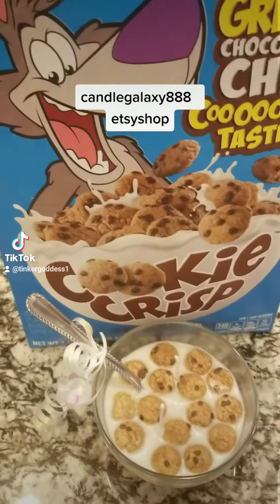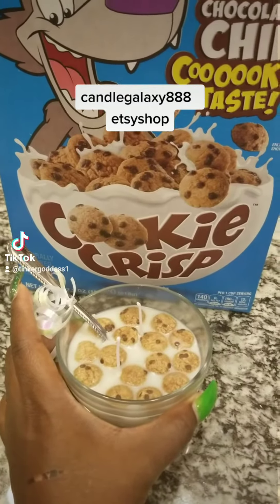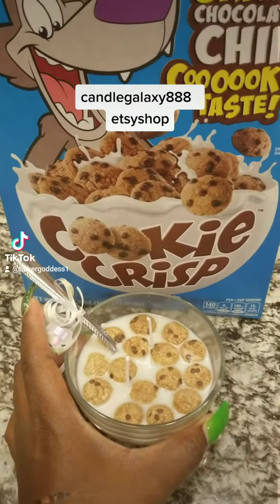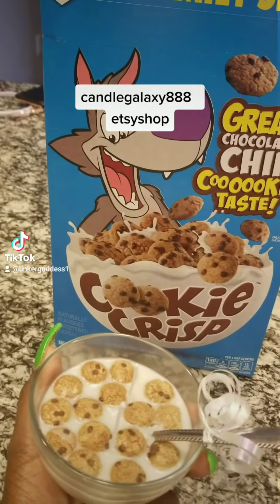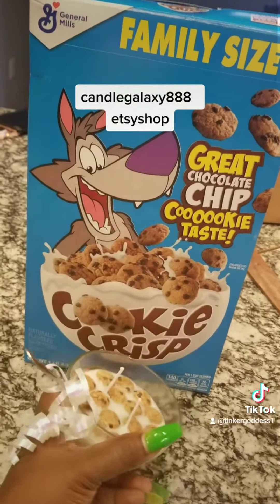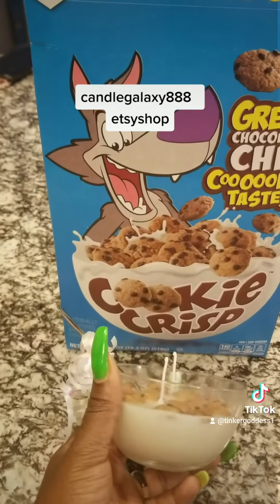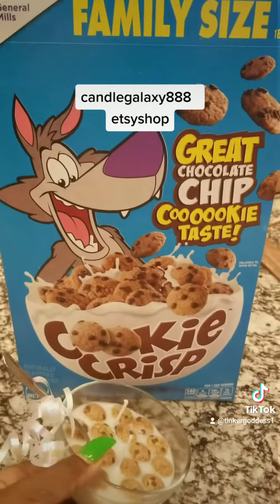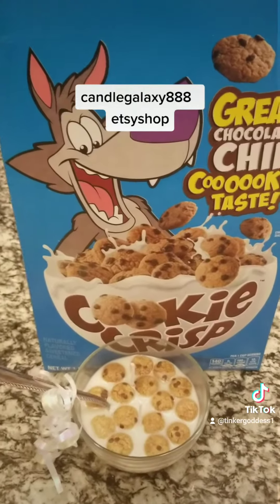diy cookiecrisp candle cerealcandle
head over to my etsy shop this would make a beautiful gift that won't break the bank :)